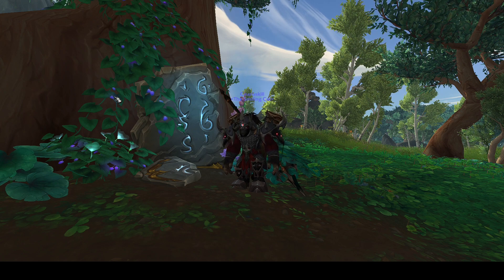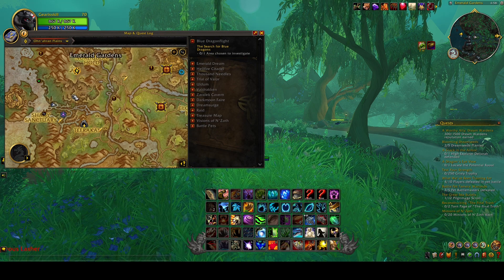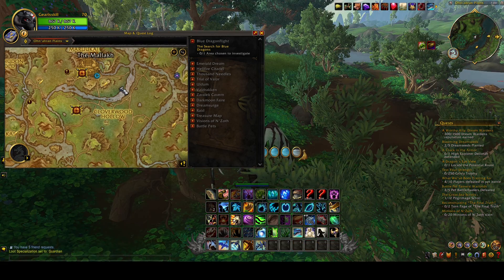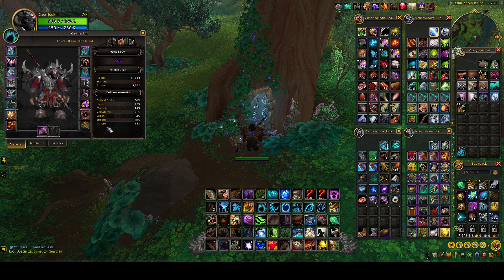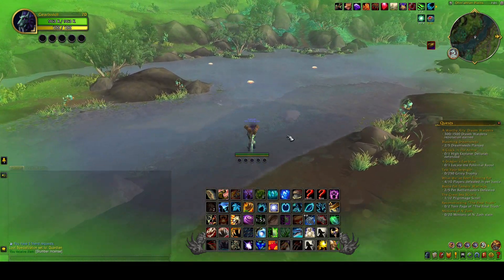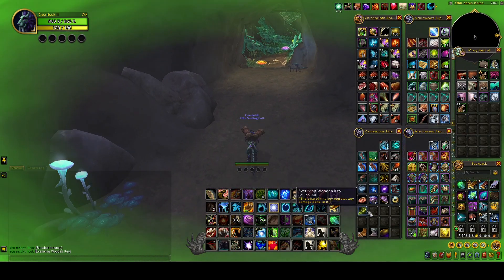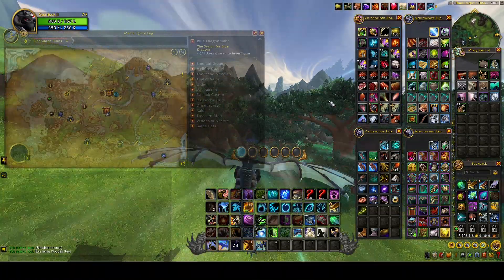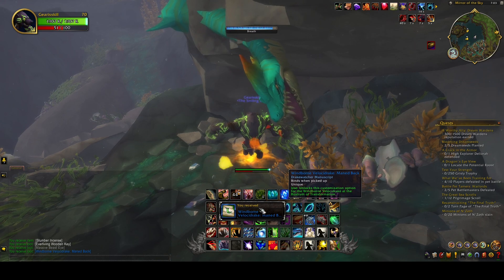Forgotten Dragon Treasure - Windborne Velocidrake: Maned Back